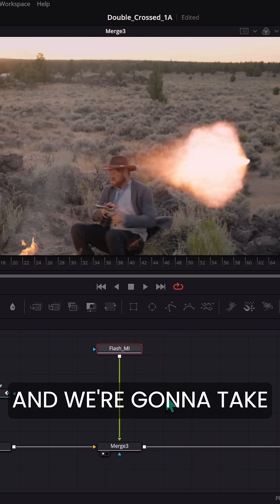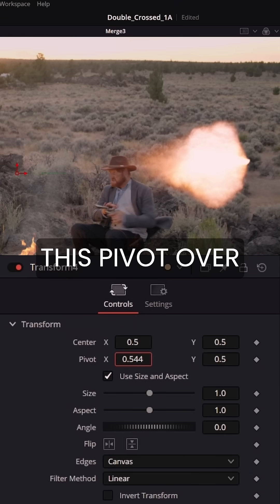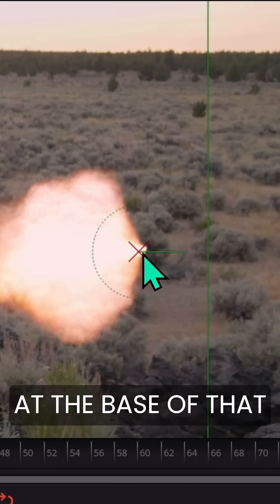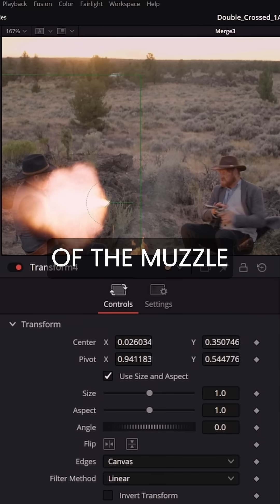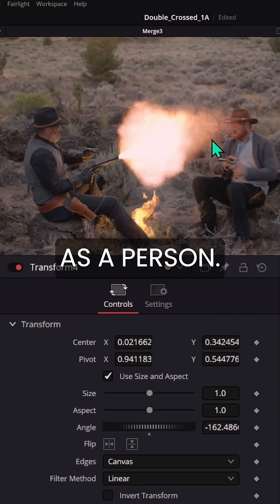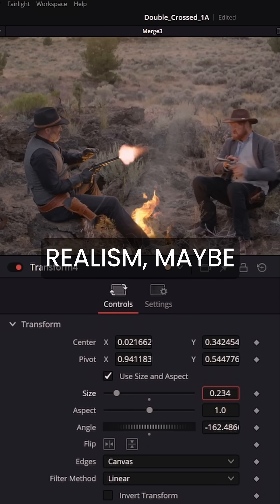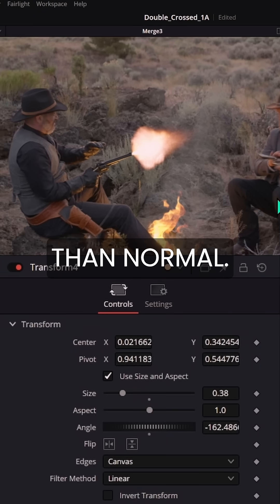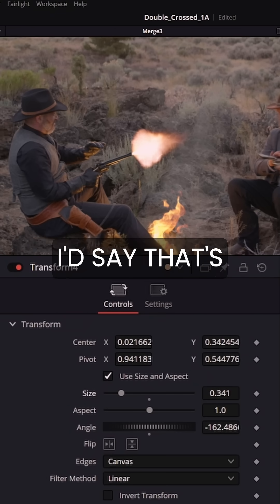How to add a Muzzle Flash to Fusion Part 2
Now that we have the muzzle flash footage in our Fusion composition we need to make it actually look realistic. That means we need to use a transform node to resize and reposition the footage so it doesn't look like a huge flamethrower coming out of a small revolver!

In the transform node we can change where the element pivots when turned to help us have more precise control to make this look exactly how we want it to look.

Getting the size right is one of the most important things in creating VFX, something way too big or way too small won't look realistic and will be an obvious giveaway that you're adding things that weren't there when you were filming.

Whether you're brand new to using Fusion or a composition expert, make sure you remember the little(or big) things like this!